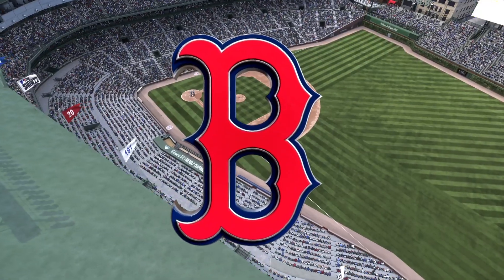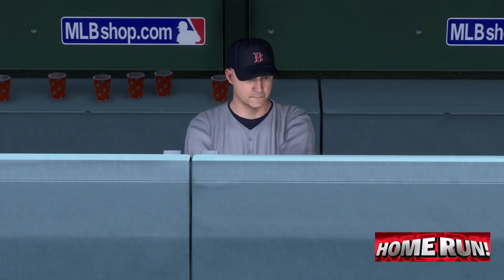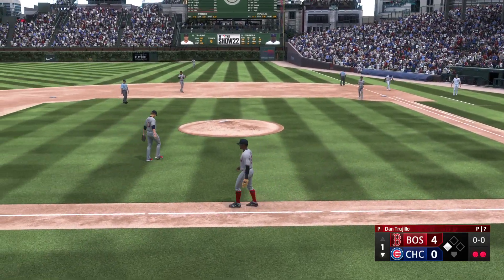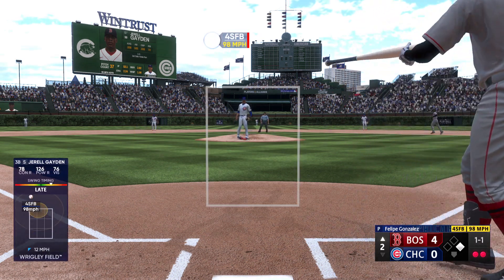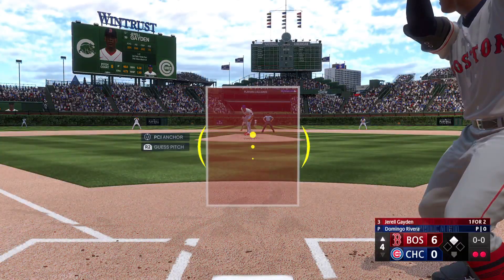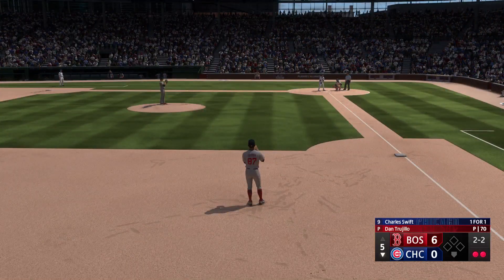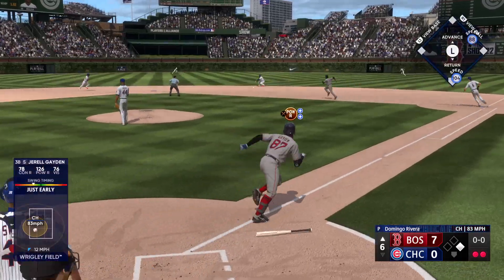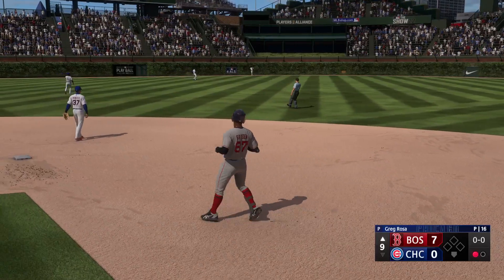Series Sweep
The Red Sox go for the series sweep against the Cubs